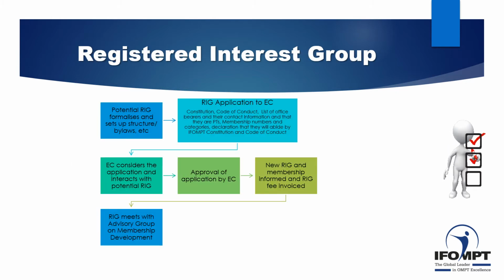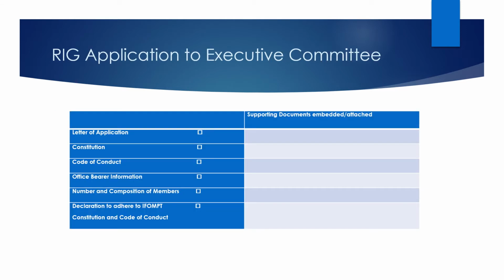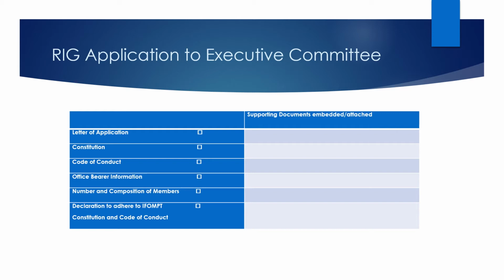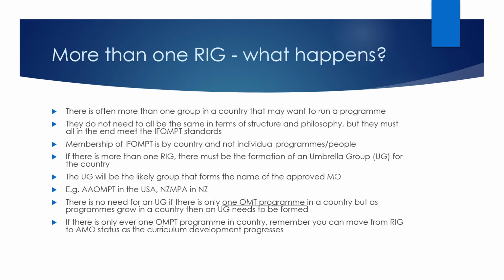Registered Interest Group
Information on how to become a RIG of IFOMPT